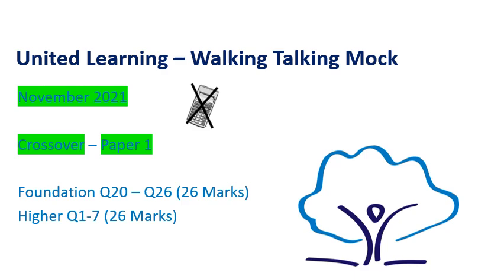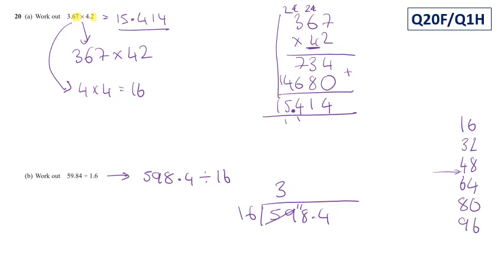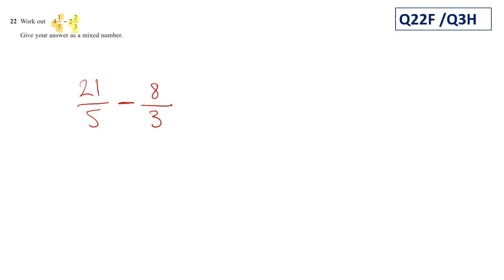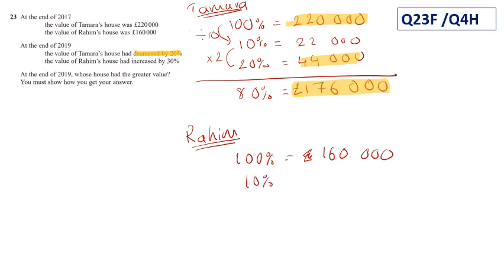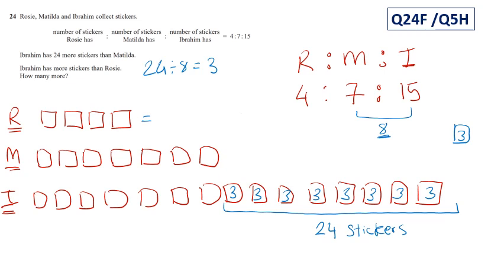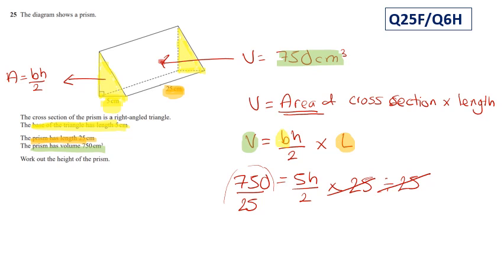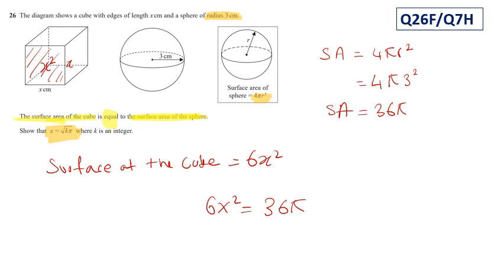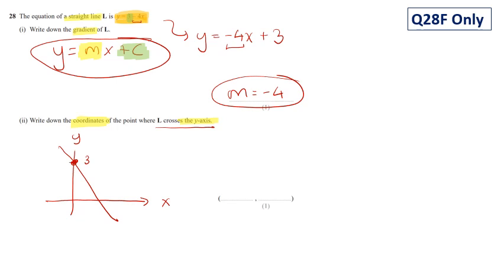Paper1 Crossover WTM